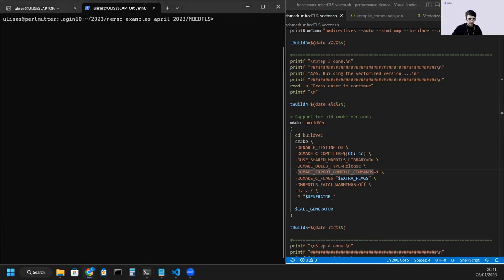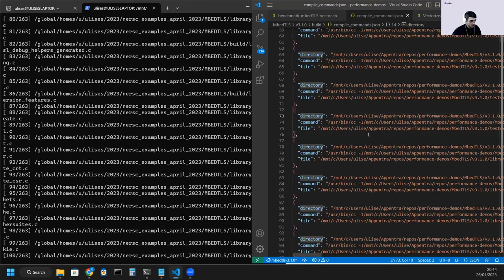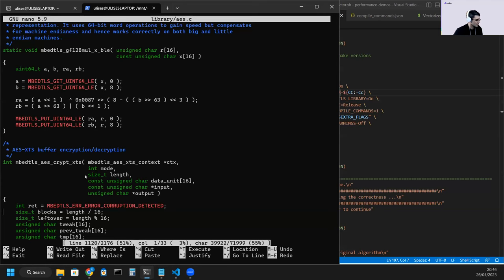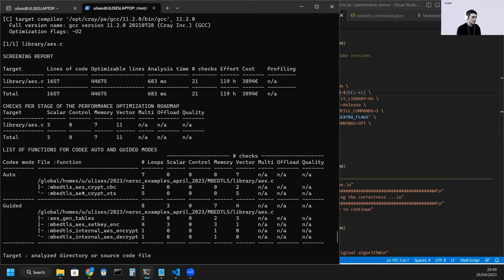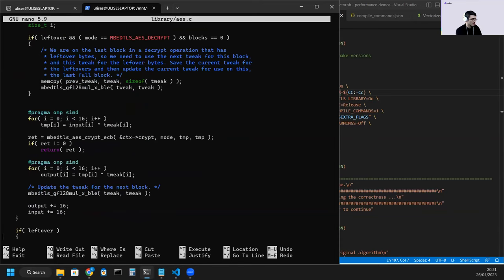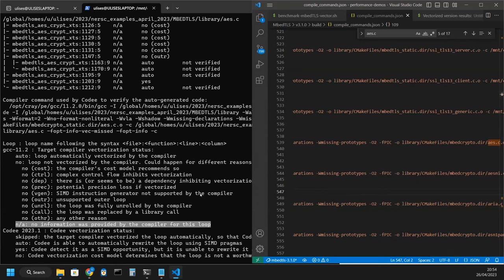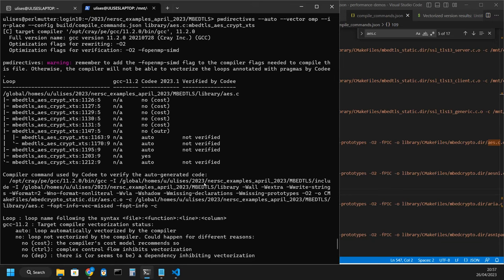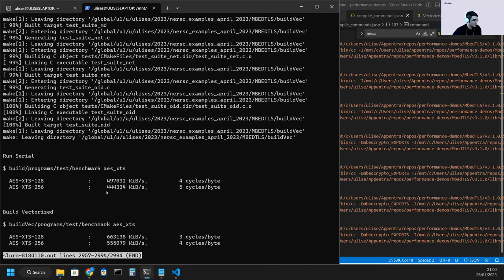07 MBEDTLS demo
Part of the Codee Training Series: Write Accelerated Code at Expert Level, Apr 25-26, 2023

for the training day agenda and presentation slides.